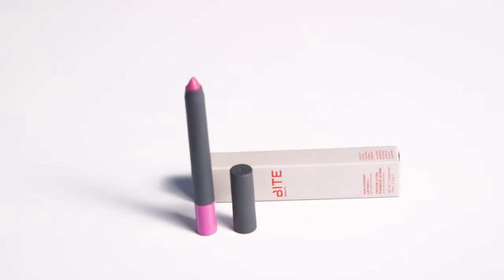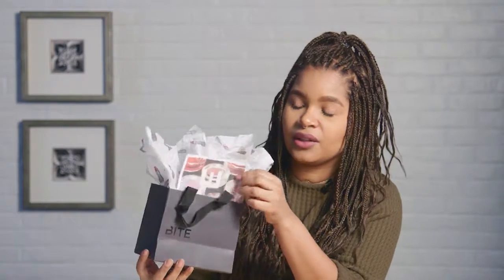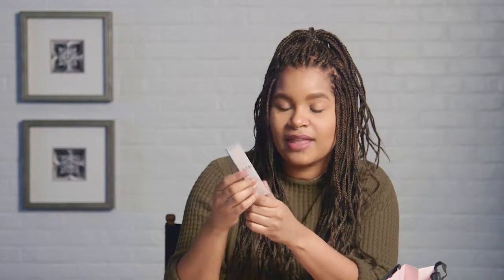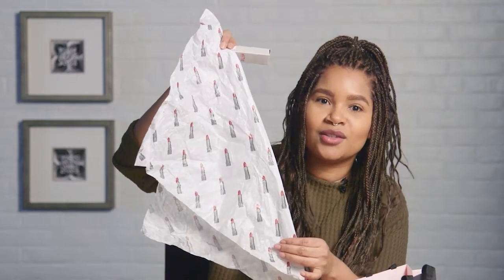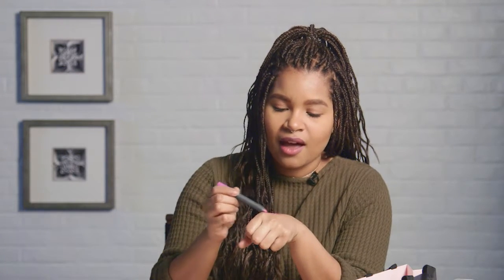Custom lipstick- Bite Beauty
Violet Lip
Purchased at: Bite Beauty
Price: $28.00
Rating: 9
Details: Creamy non sharpen lip crayon! Great for dry lips
Pro tip: Drop by the Beaty lab and custom make your lip product!